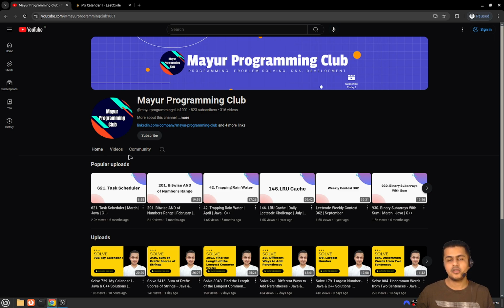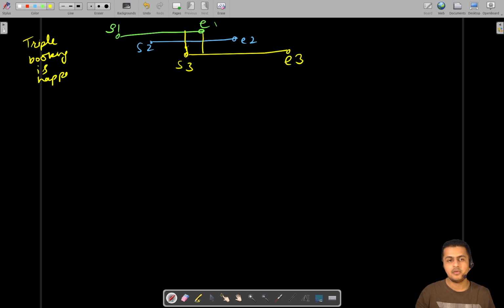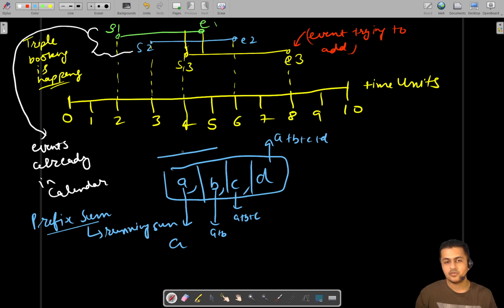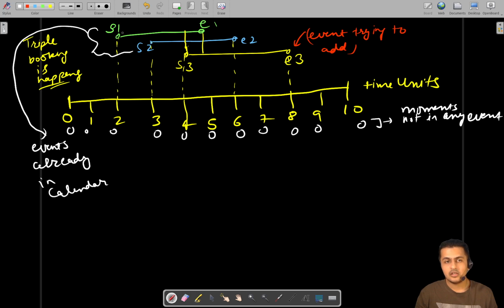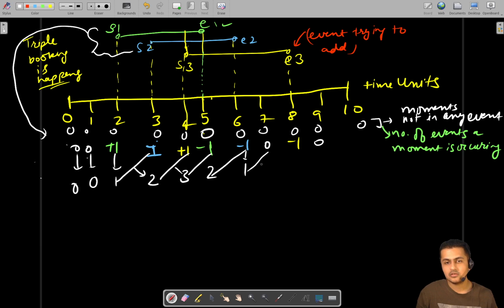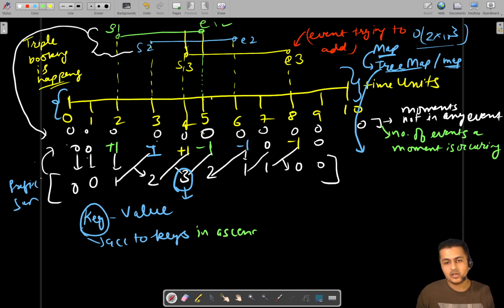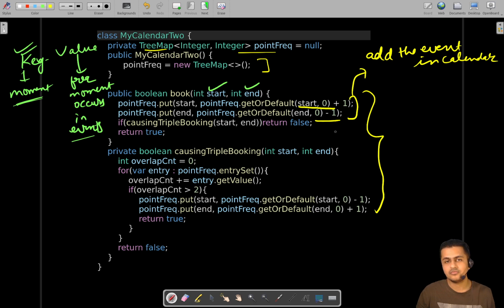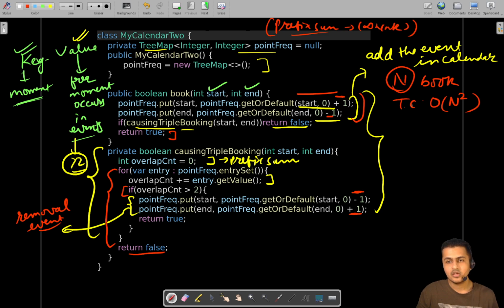Solve 731. My Calendar II - Java & C++ Solutions | September Challenge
🔗 Problem & Solutions:
- LeetCode 731 - My Calendar II: Dive deep into our comprehensive solutions in Java and C++.

🛠️ Techniques and 🗂️📊🧩 Data Structures Used:
- TreeMap in Java: Master this data structure to solve problems faster. [Learn More]

- Map in C++: Master this data structure to solve problems faster. [Learn More]

- Prefix Sum: Master this technique to solve problems faster. [Learn More]